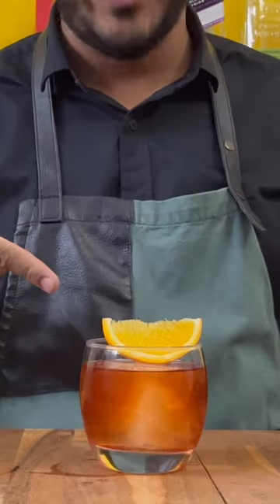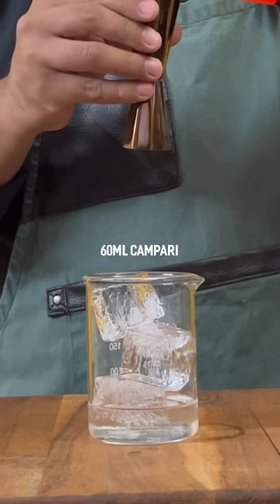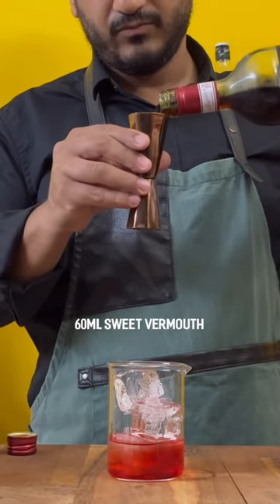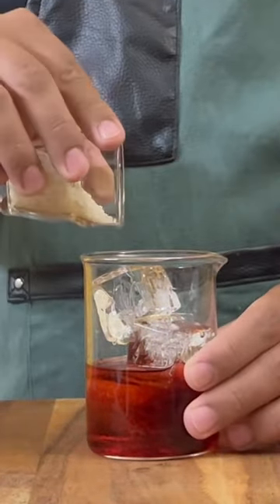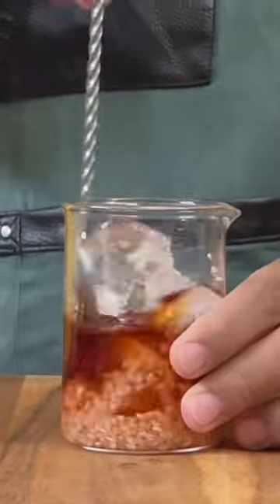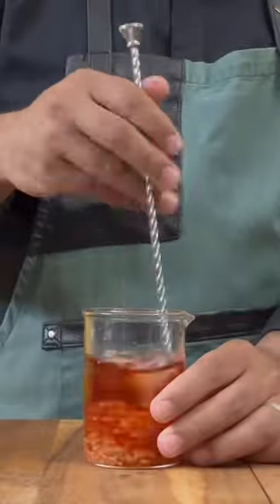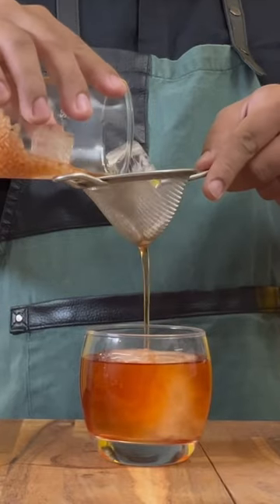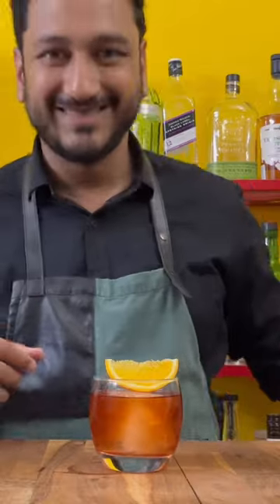A Twist to the Negroni - Washed with SushiRice - it’s a WINNER!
Negroni, Good, Sushi Rice, Good, Sushi Rice Washed Negroni?

Yes, I took the plunge and Sushi Rice Washed my Negroni after all the hype amongst the Cocktail Loving Community, triggered, for me, by the Punch Drink article titled ‘Negroni de Nubes’ where they’ve used Mezcal as the lead spirit for their seemingly lovely drink.

BUT I stuck to a classic Negroni, using everything from the @EnjoyCampari Group, including my almost-daily go-to @bulldoggin8433.

I’m sure the question of using Sushi Rice arises. It’s because of the starch content of the rice, which regular rice just won’t deliver on.

Here’s what you need:
60ml Gin
60ml Campari
60ml Sweet Vermouth
2 Tbsp. Sushi Rice
Orange Wedge for Garnish

Combine everything in a mixing glass over ice, stir to chill and strain through a fine mesh strainer over a large ice cube. Garnish with a wedge of orange and enjoy a smooth AF Negroni.